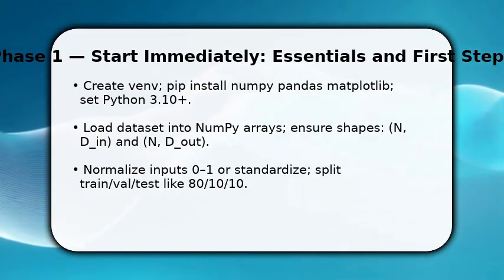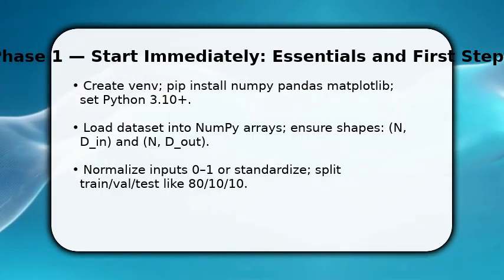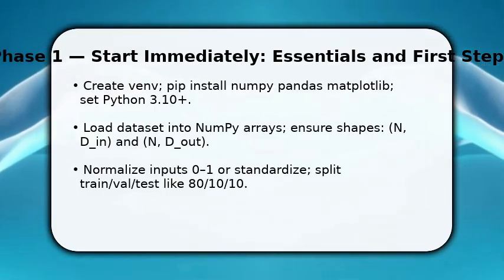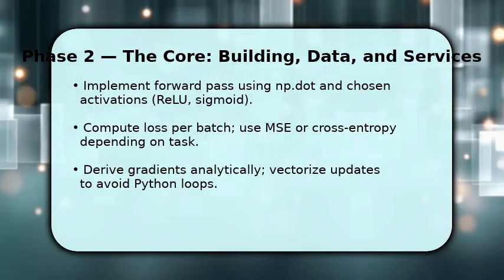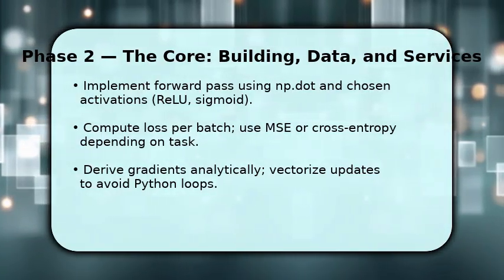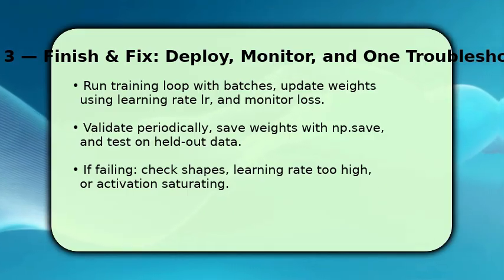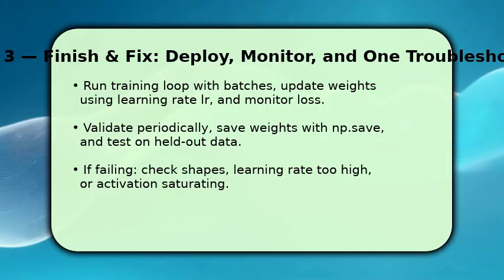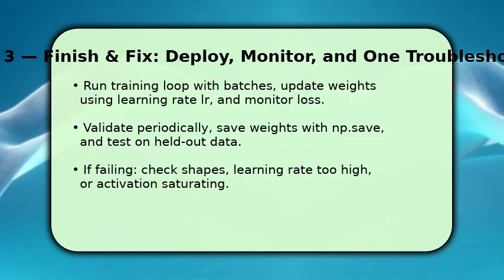How to Implement a Neural Network in Python (only Way)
How to Implement a Neural Network in Python (only Way) | 🔒 Surfshark VPN Deal — Stay private and secure. $1.99/mo + 3 Months Free ▸

Dive into the world of neural networks in Python, a crucial skill for data scientists and machine learning enthusiastse. This video will guide you through implementing your first simple feedforward network using popular libraries like TensorFlow or PyTorch. From understanding basic concepts to coding executions step by step, this tutorial ensures that even beginners can grasp the essentials of neural networks.

implementing a neural network, Python machine learning,